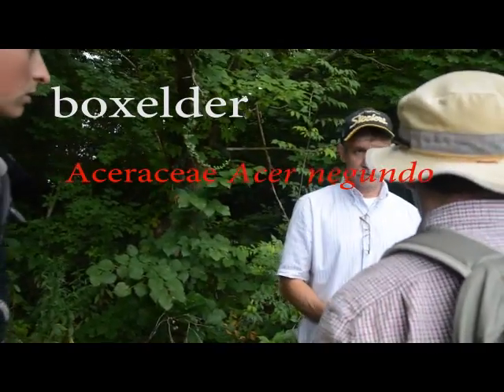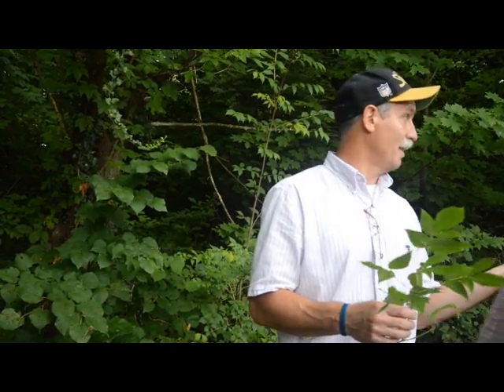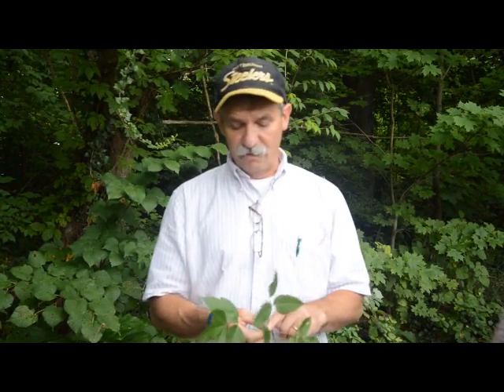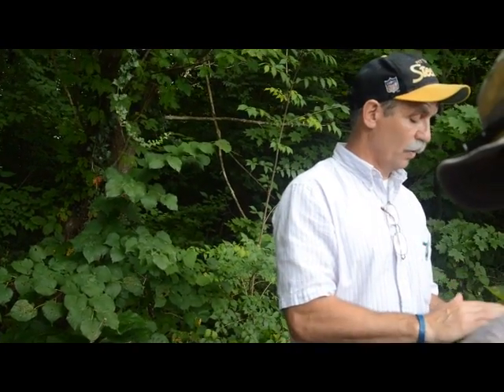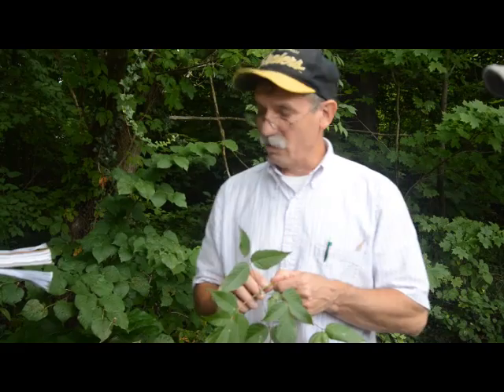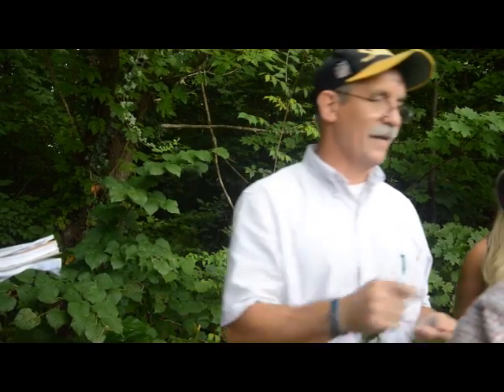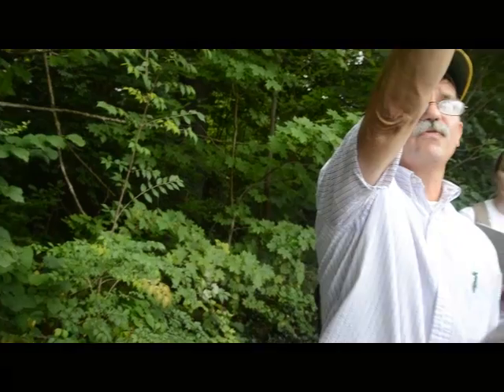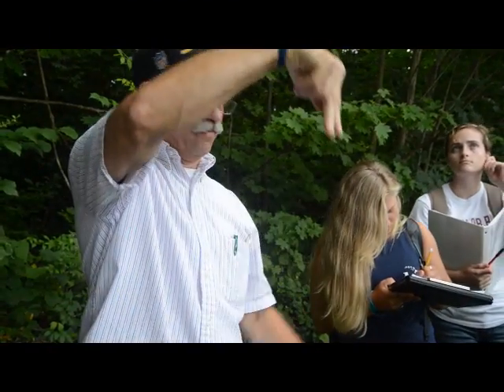Acer negundo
boxelder